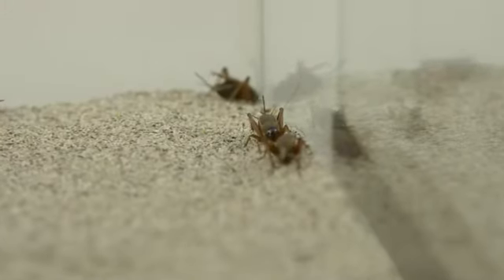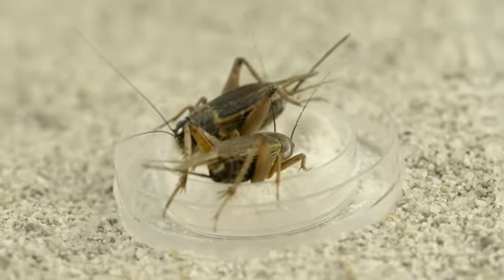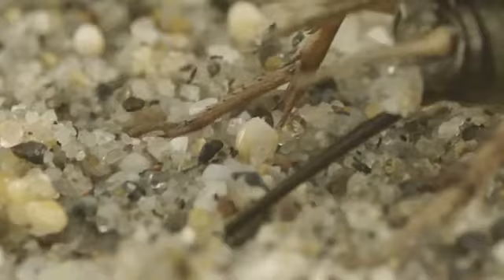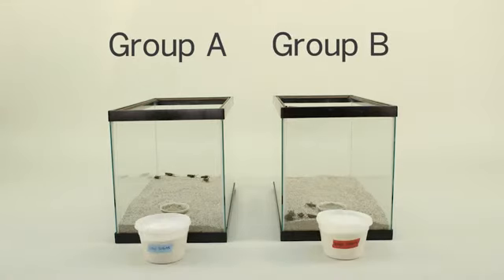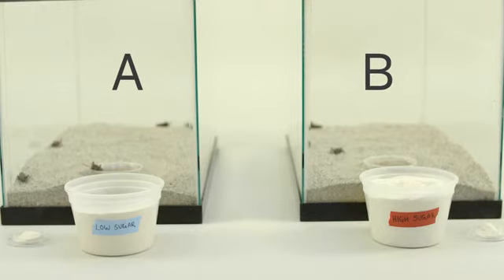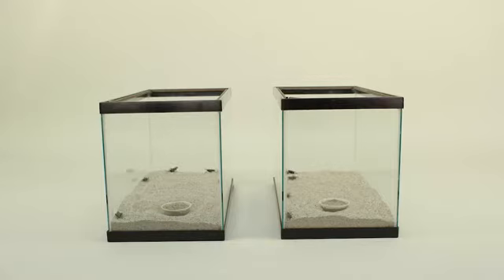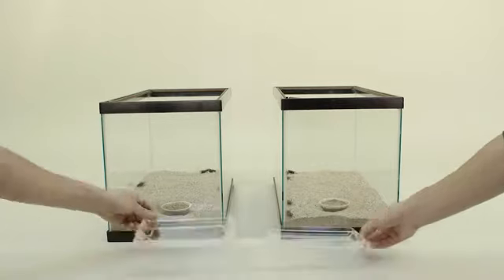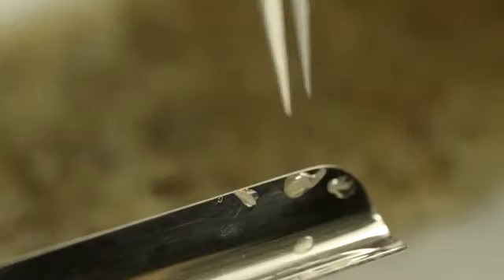Crickets and Energy Storage Molecules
Populations and Resources
Amplify
Life Science
PR2.2.5